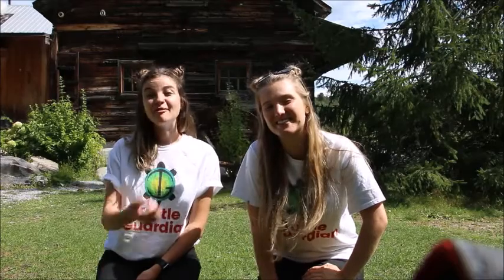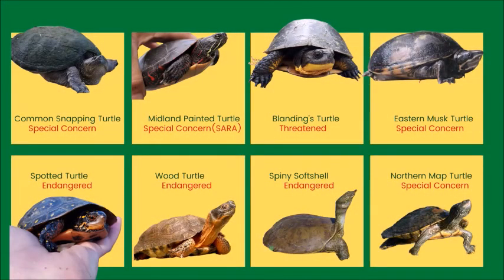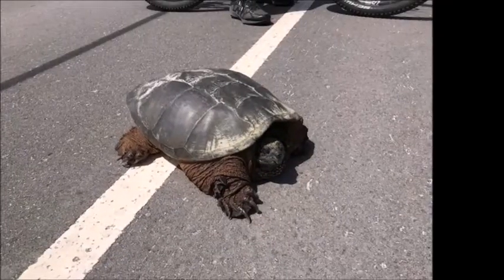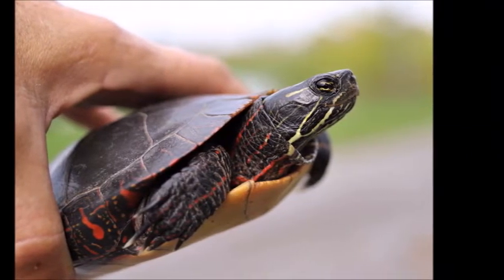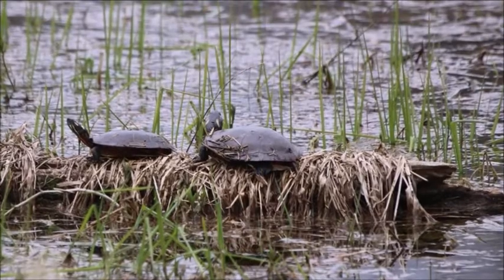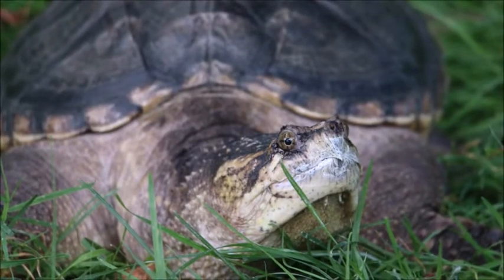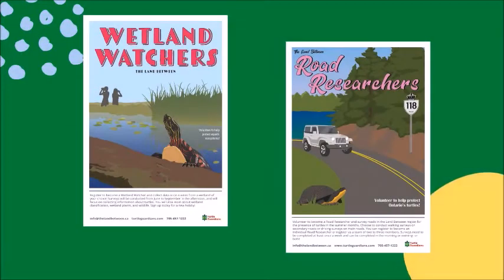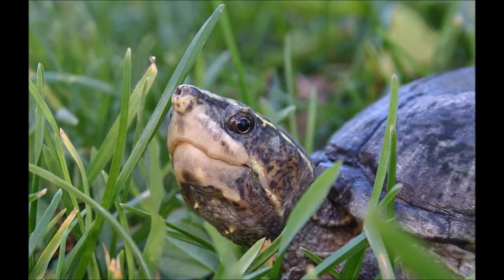How You Can Help Ontario Turtles | Turtle Guardians Curriculum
Join Turtle Guardians Sydney and Grace to learn how you can help Ontario Turtles!

This video is supplemental to the Turtle Guardians Curriculum. The Turtle Guardians Curriculum features lesson plans and teachings about turtles in every subject of the Ontario Elementary School Curriculum. To find lesson plans, and more information please head on over to our website…

Share your stories about turtles and nature with us over on Turtle Stories

All turtles are handled under a special wildlife permit. Please only handle turtles if you are helping them from immediate danger, for example, helping them cross the road. Make sure to wash your hands before and after you handle turtles.

Videos and photos provided by Turtle Guardians unless otherwise specified in the video.